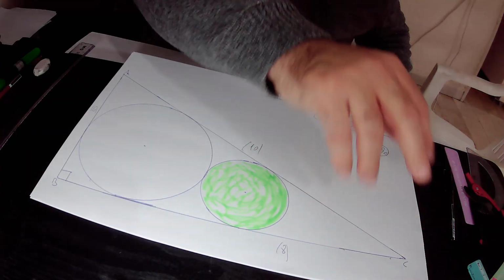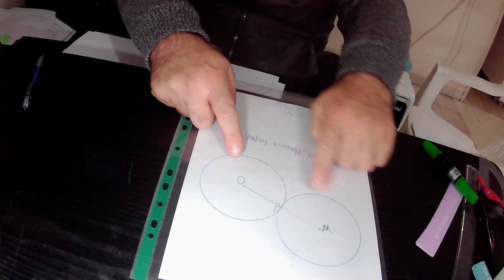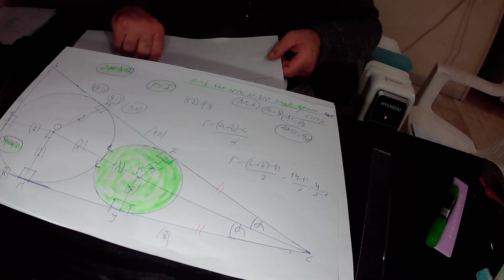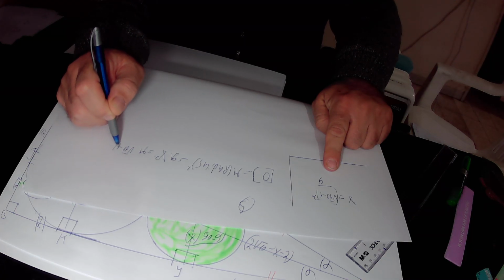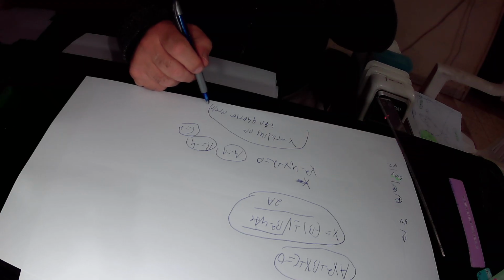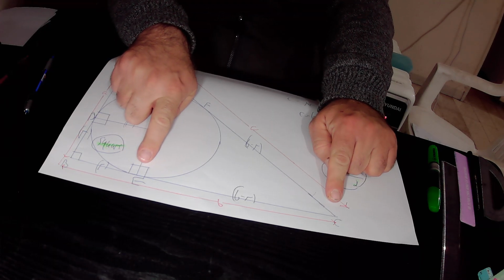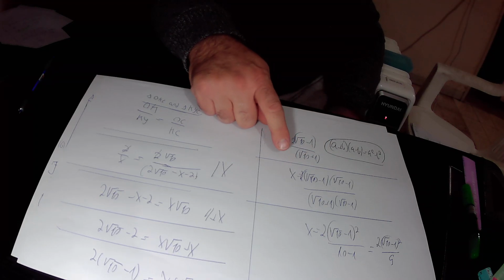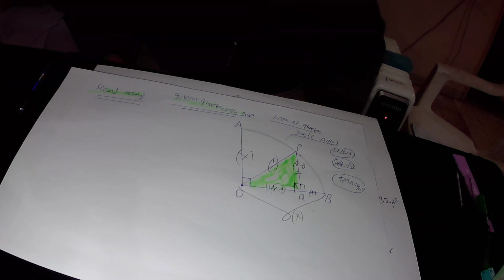TWO OLYMPIAD QUESTIONS